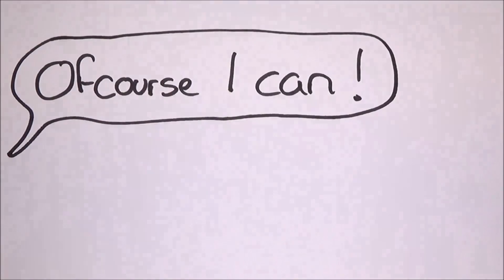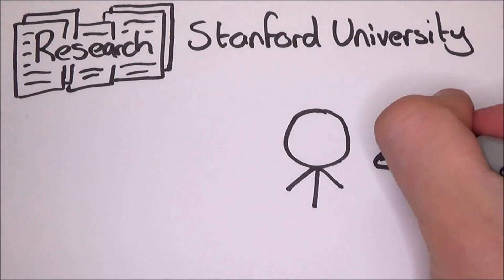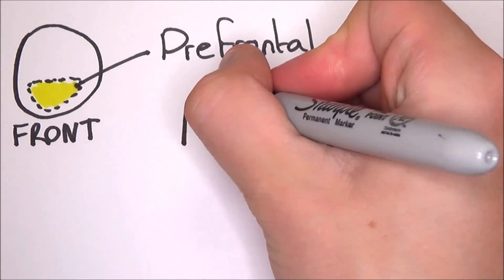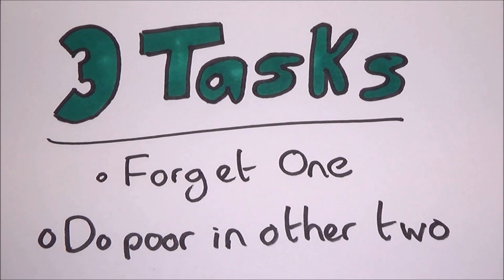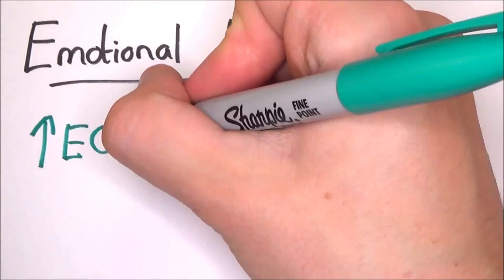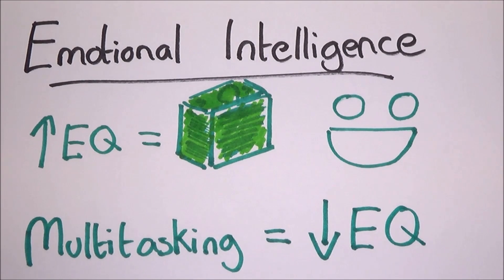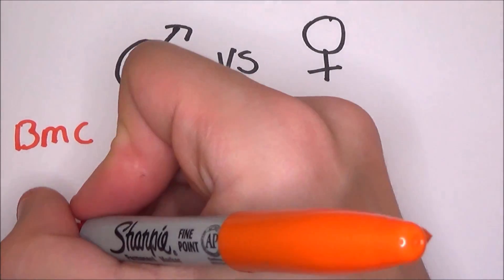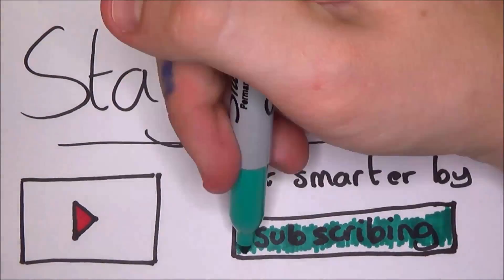You think you can Multitask, but you can't!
What you think it being productive as you are doing loads at once is an illusion. Actually an illusion in two different ways. This video looks into the research about multitasking and how it affects you. You might be able to tell, it is not always a good thing.